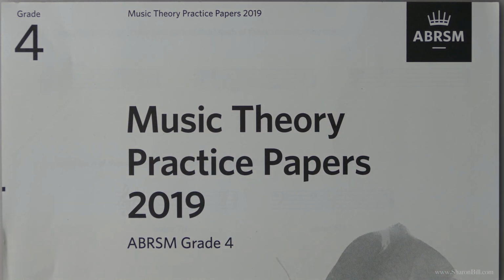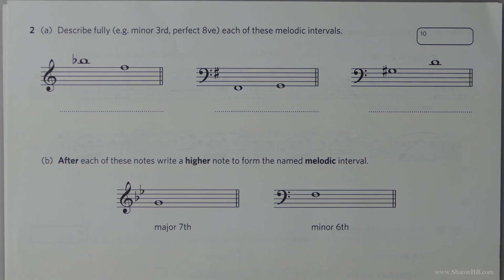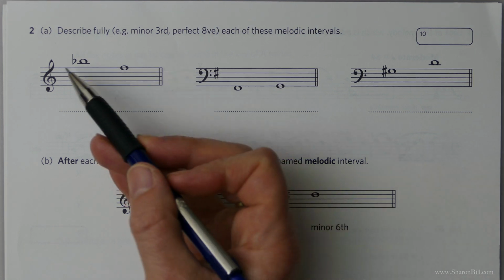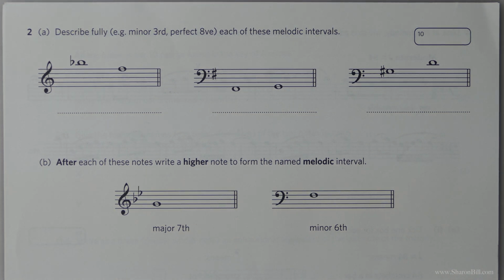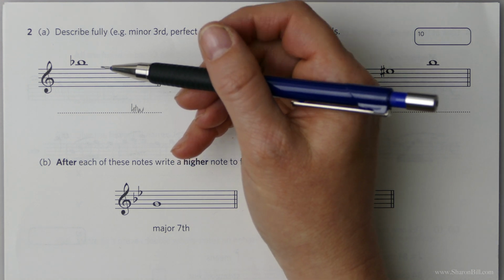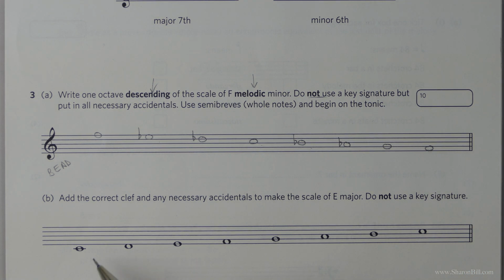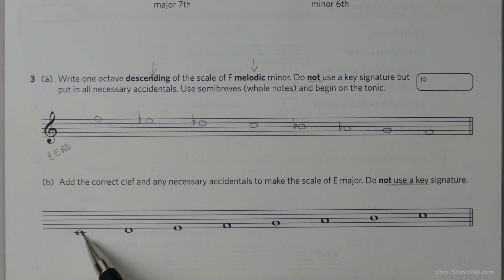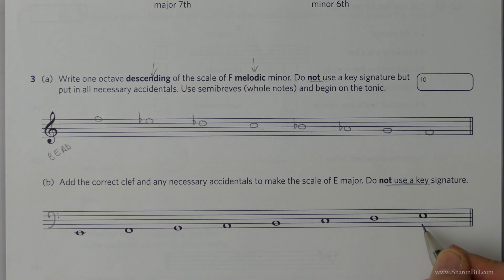ABRSM Music Theory Grade 4 Past Exam Practice Paper 2019 C Part 2 with Sharon Bill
Welcome to my Music Theory Tutorials. In this music theory lesson I work through the second section of ABRSM Grade 4 Past Paper C, 2019. I continue to explain how to thoroughly read and answer each question, showing you how to achieve top marks in your ABRSM Music Theory Exam.